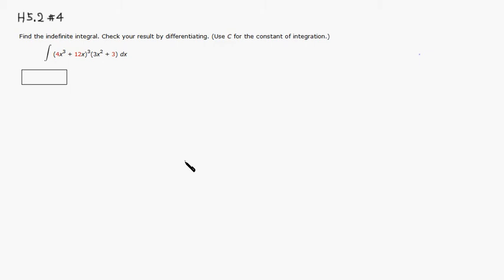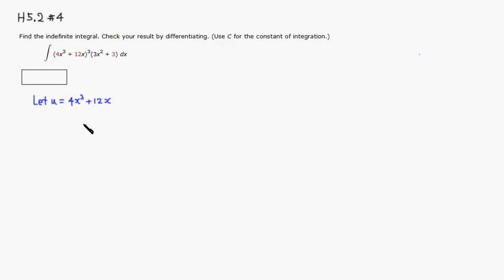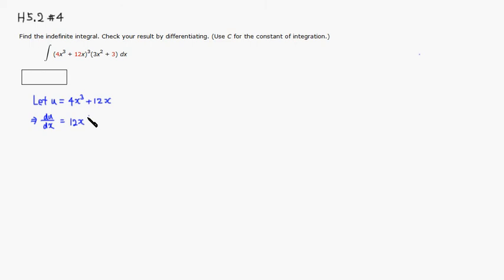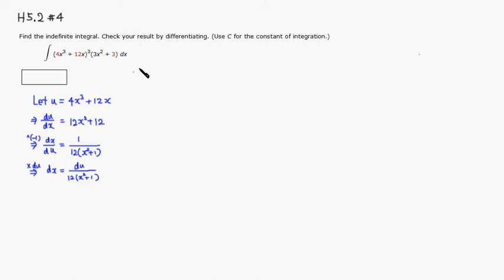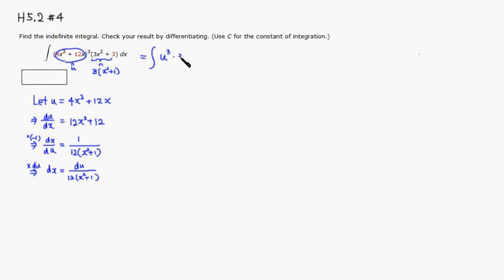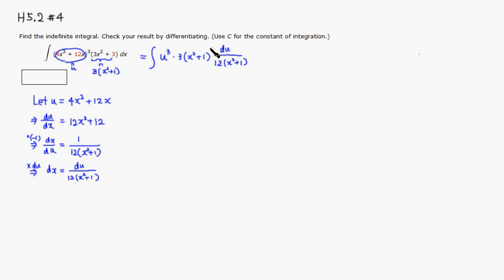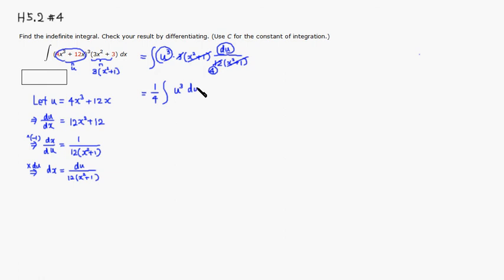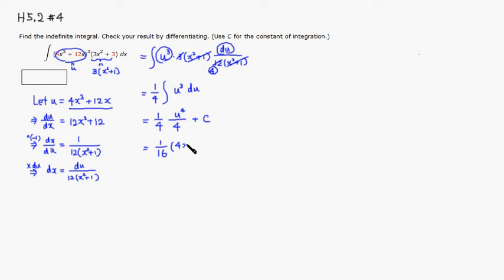m109 h5 2 4 f2012